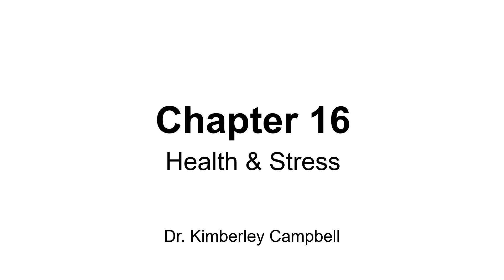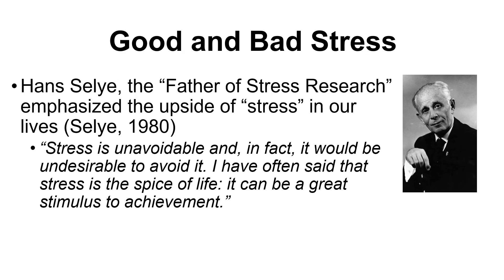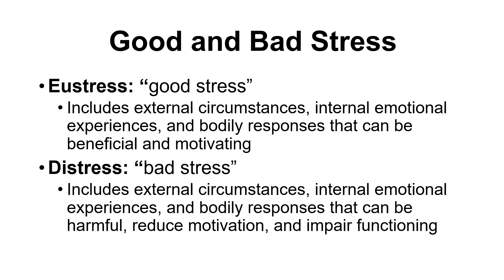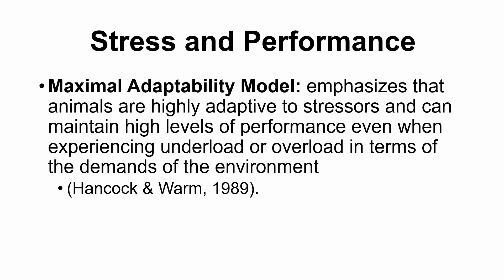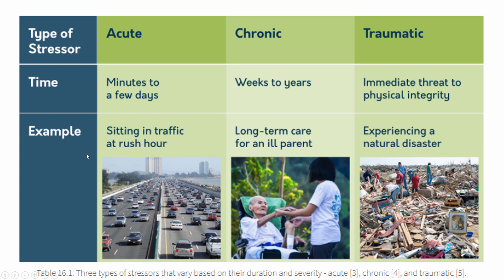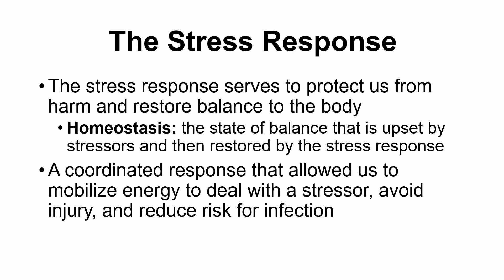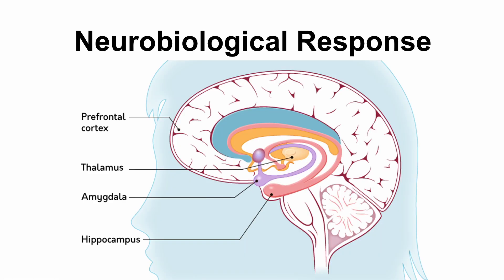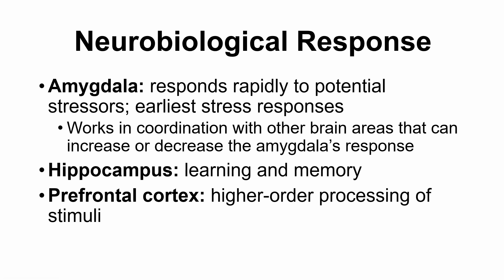Chapter 16 - Part 1